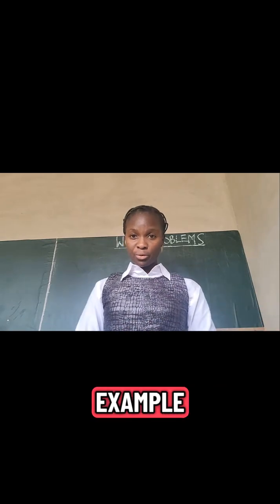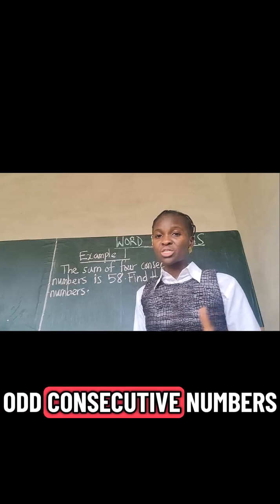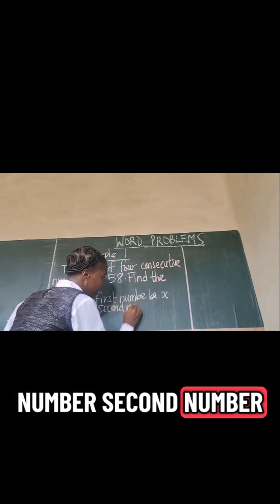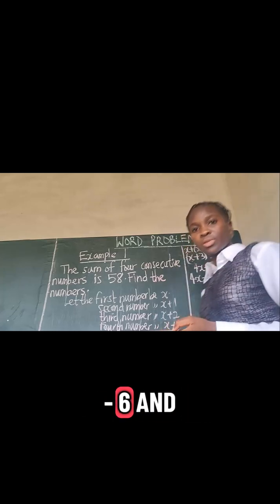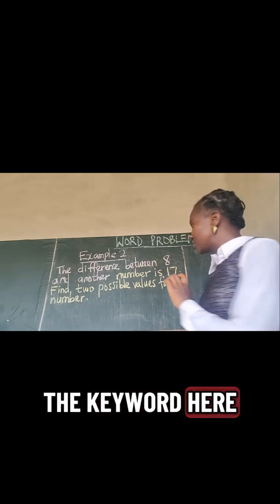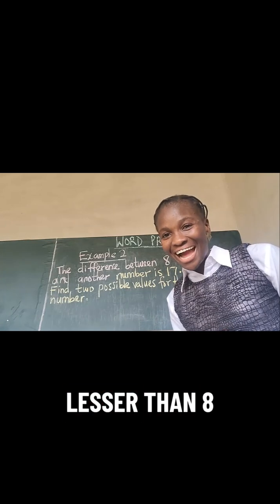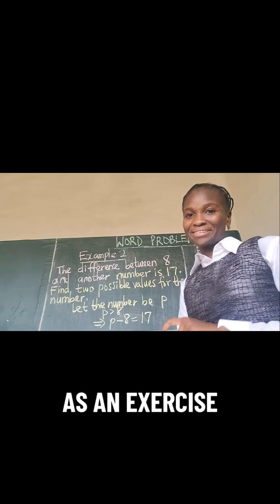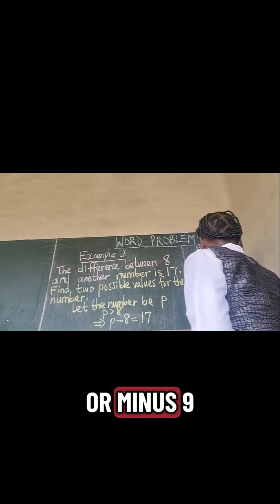Examples on Word Problems 1#maths#wordproblems#sumofnumbers#differenceofnumbers#theglobalteacher